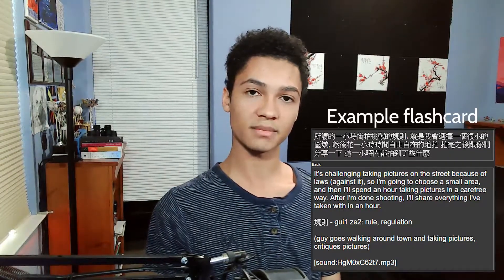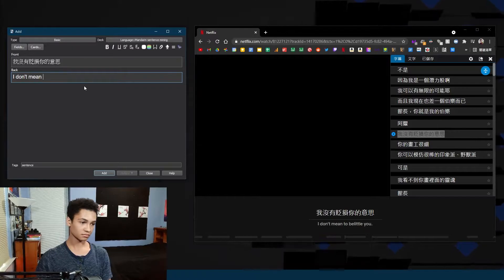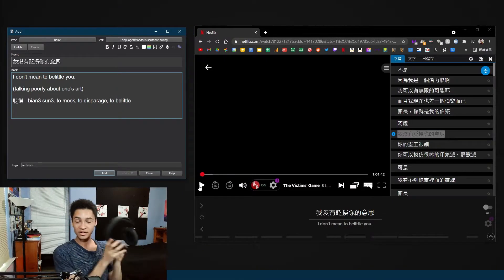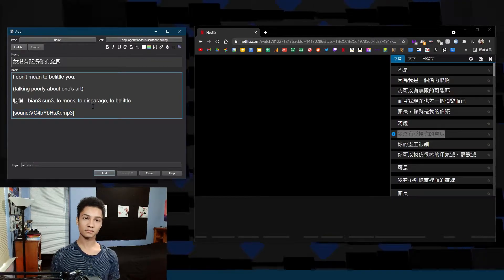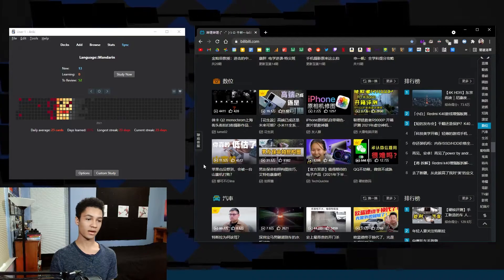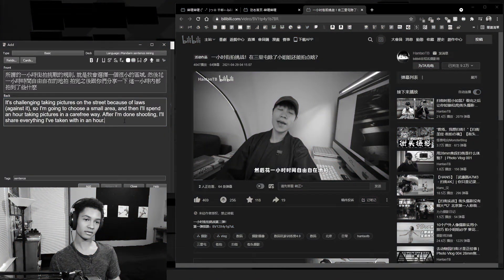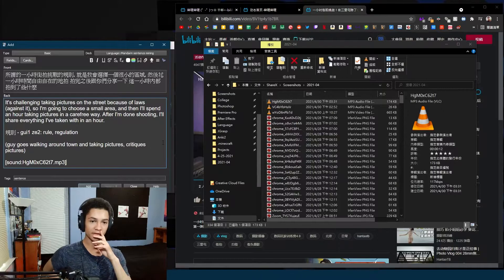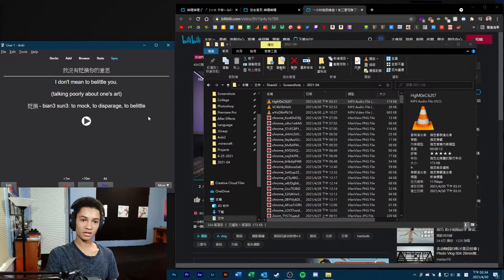How I sentence mine Chinese TV Shows (language learning)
Over the past couple months, I've developed a killer way that I sentence mine Mandarin TV shows and videos. Sometimes I'm walking around outside and I can hear the sentences randomly play ins my head.

0:00  -=- INTRO
0:22 - Resources and Programs
1:17 -=- NETFLIX
1:46 - Context
2:09 - Extra Vocab
2:52 - Audio Extraction
4:05 - Extra Vocab can be useful
5:01 -=- BILIBILI
5:55 - Double Check Text
6:08 - Translation by yourself
6:38 - Extra Vocab
6:54 - Context
7:05 - Audio
8:58 -=- OUTRO